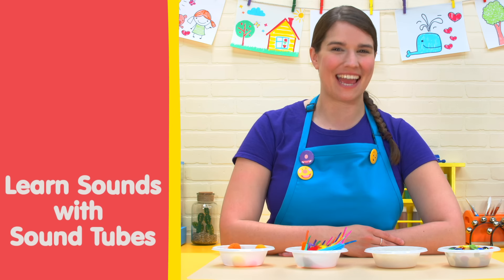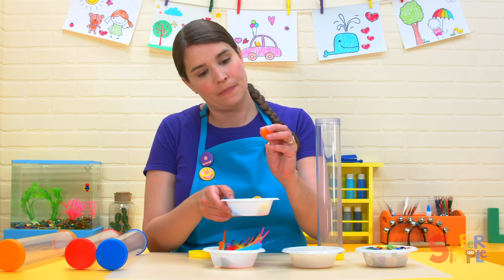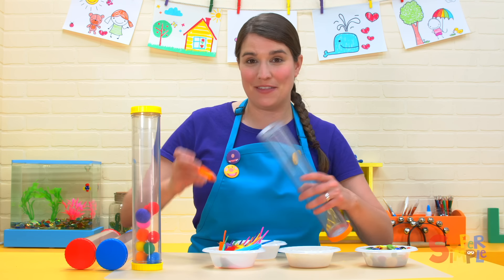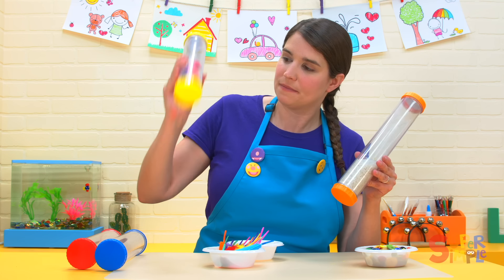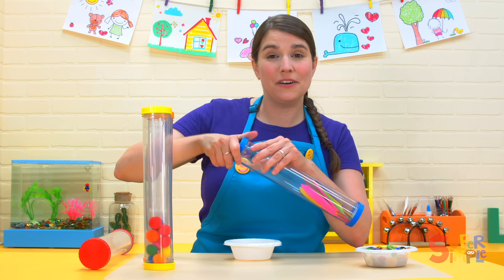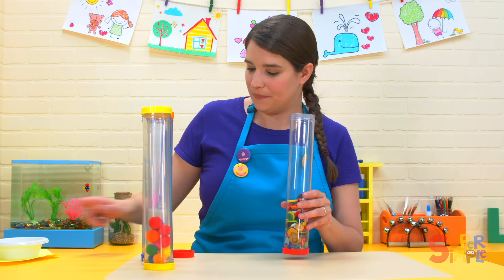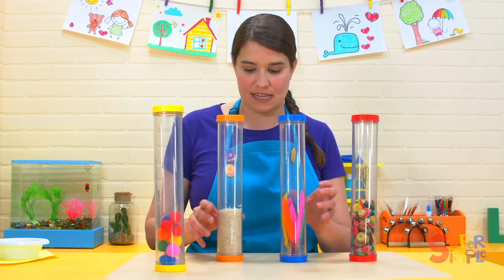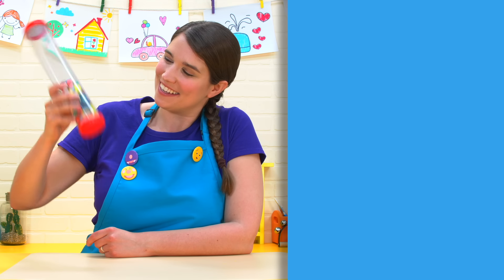Learn Sounds With Sound Tubes | Caitlie's Classroom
Shhh! Listen! What's that sound? Find out what pom-poms, feathers, rice, and buttons sound like when put inside the sound tubes and given a little shake!